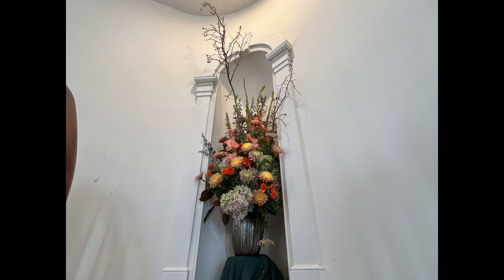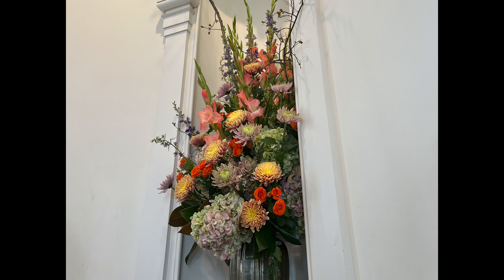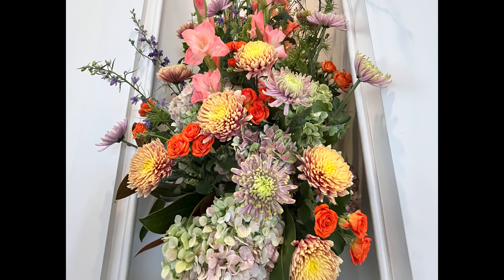Floral Design in the Grand Scale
Fresh flowers set the stage for special events.